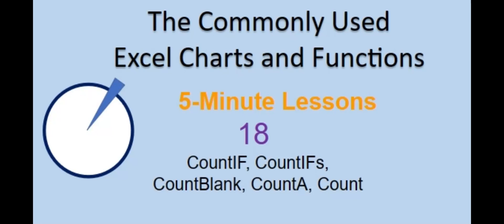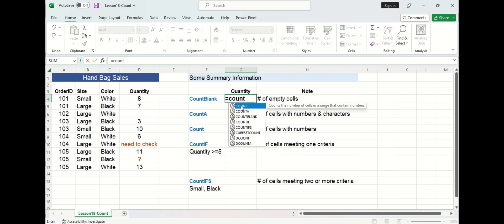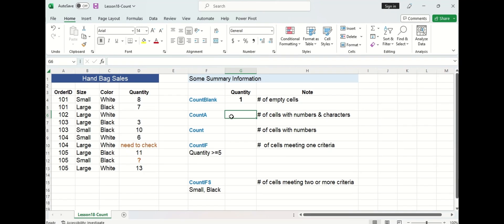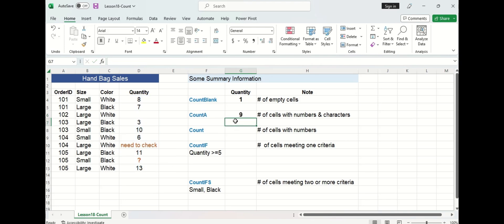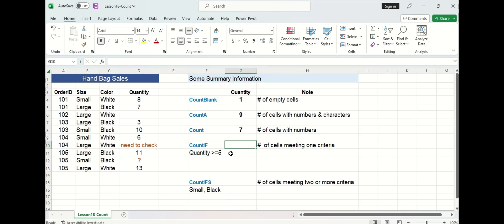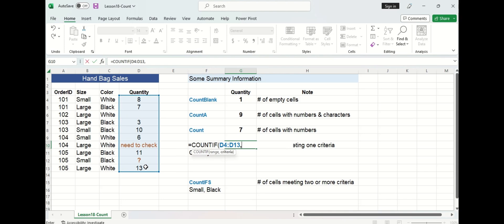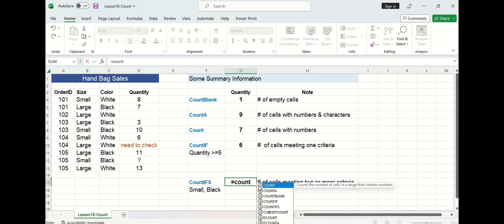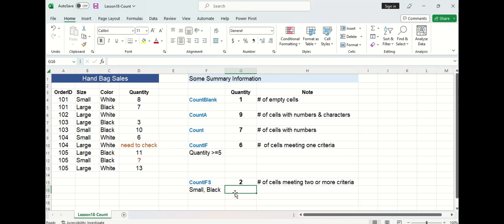5-Minute Excel Lesson 18 (Count)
5-Minute Excel Lesson 18 (Count)